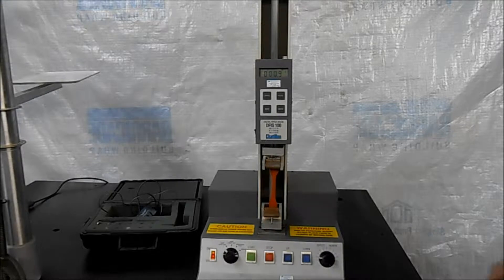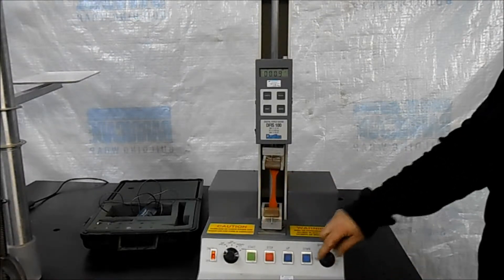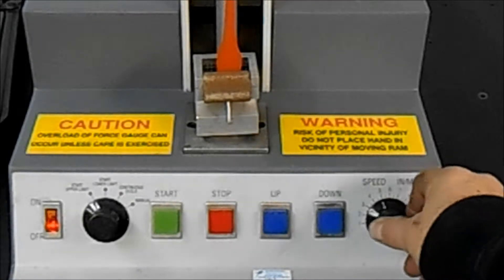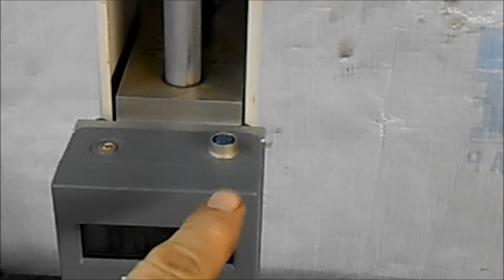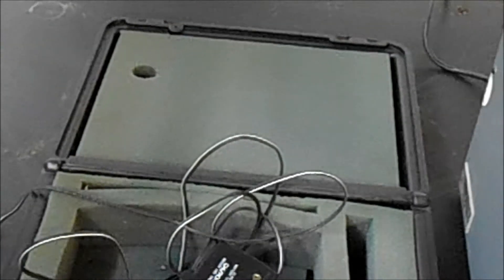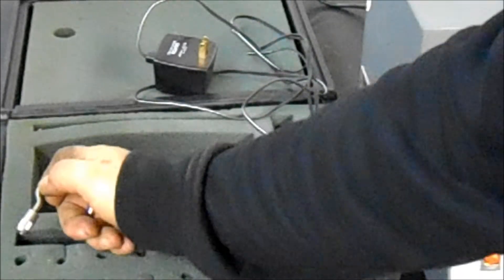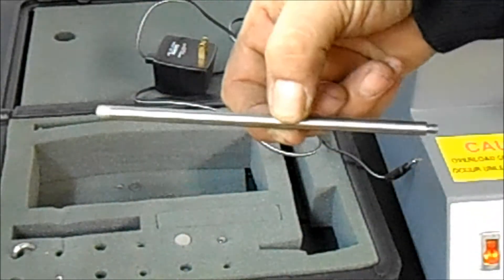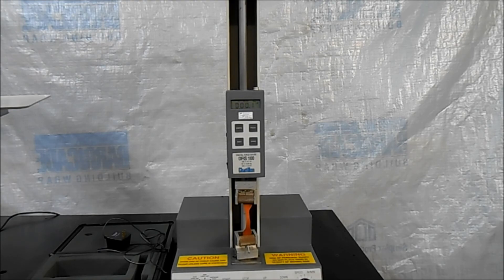Chatillon TCM200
Chatillon TCM200 and DFIS100 are shown in operation.